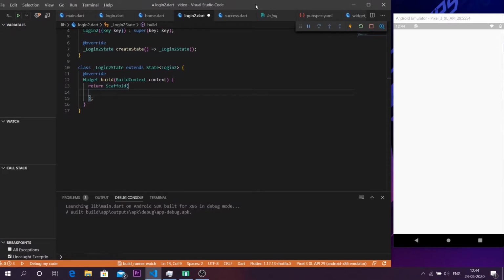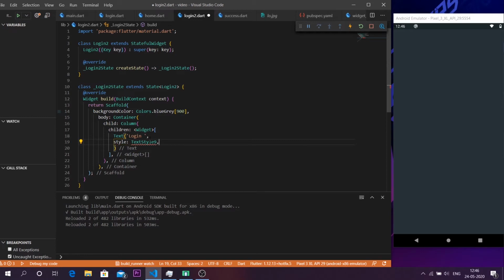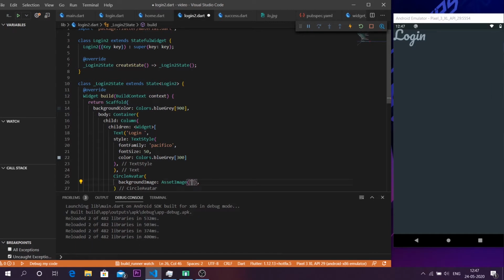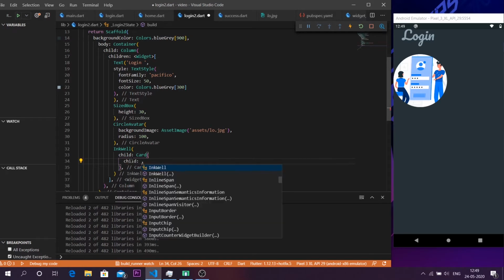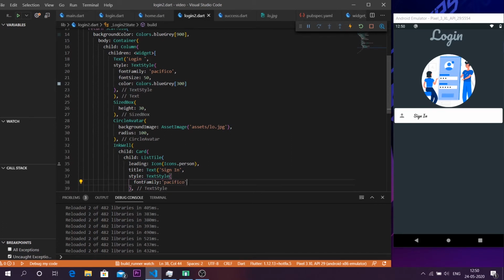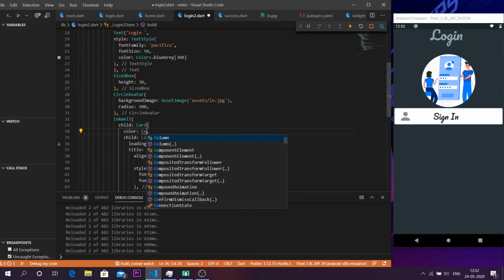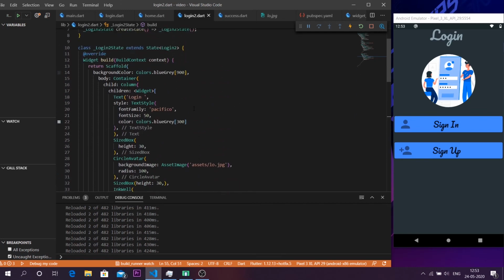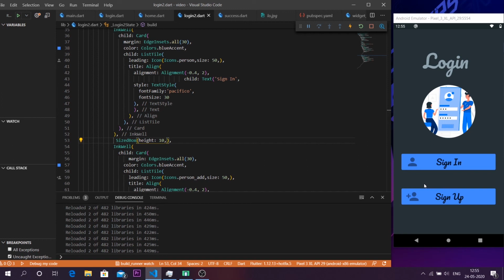flutter login ui-simple flutter login ui challenge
flutter login ui-simple flutter login ui challenge,in this video i have explained how to make an simple and good looking login screen in flutter.It is very simple to make ,It only takes an few minutes to make the whole login screen, if you have any doubt please leave an comment down below.